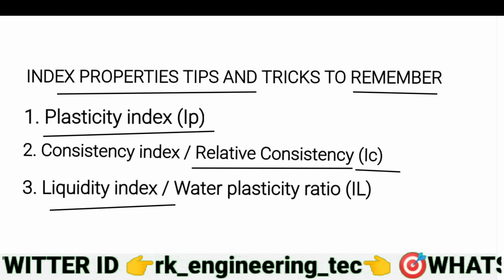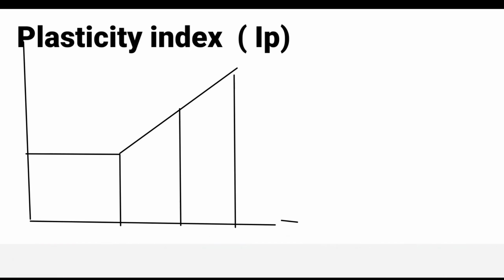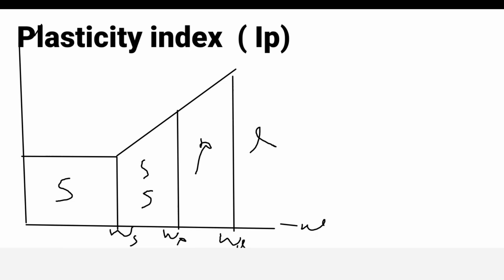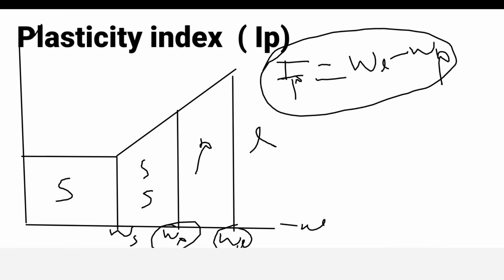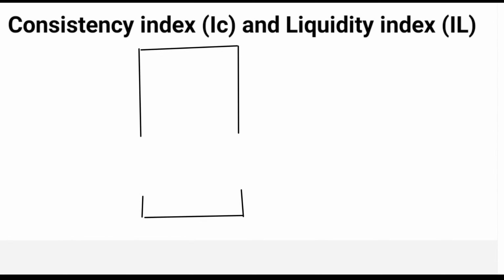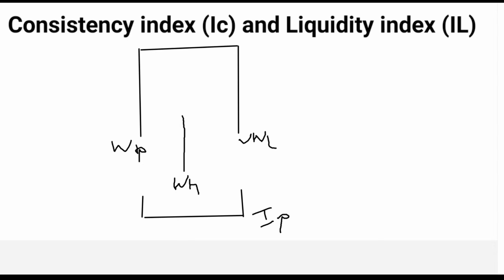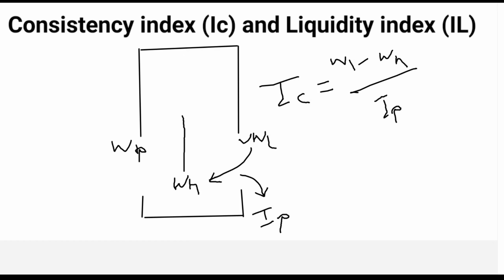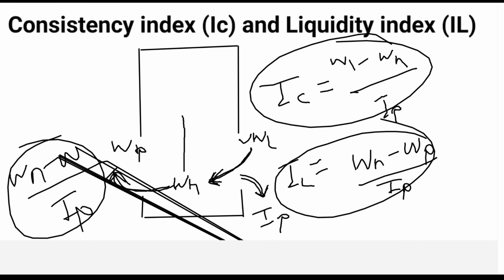index properties of soil Trick to remember🔥 index properties of soil in geotechnical engineering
index properties of soil. index properties of soil in geotechnical engineering
👉 Hii dear Engineers and learners...👈

 📝 WEL_COME to our channel

        ✳️"RK ENGINEERING TECH".✳️

Hey !! I'm RK here and There Everywhere We are Watching "RK ENGINEERING TECH".

📝 In this channel we are going to learn about
1. Guidence For fresher students and learners.
2. all our civil engineering fields 👷
3. All tips and tricks for competitive Exam like GATE exam, ESE, Civi service exam,SSC, JE, IIT, NIT, ISSC.
4.  about all practical software as autocad , SketchUp,3dsmax, maya, stadpro, sap2000, safe, Etabs, QGIS, ArcGIS and also  construction like building home, 🏬  bridges, 🚝 Roads 🛫 highway, 🛣️  Railways,.  🛤️  site engineering,  🏟️    surveying,  📡  structural. 📊...
5. tips and ideas for Study  and learn quickly.

✍️ABOUT VIDEO
index properties of soil
index properties of soil in geotechnical engineering
 ➡️  in this video we are going to learn about tips and tricks of index properties of soil in soil mechanics.
Properties are .
1 plasticity index
2 liquidity index
3 consistency index

✍️OUR QUERIES. 📝

Playlist link
Soil mechanics and Foundation engineering

1️⃣ Facebook page

2️⃣Instagram

3️⃣ Twitter

4️⃣Telegram

8️⃣whatsapp Group

Follow this link to join my WhatsApp group:
1 Rk Engineering Tech Learner's (NEW Group)
2. AutoCAD Tutorial Group